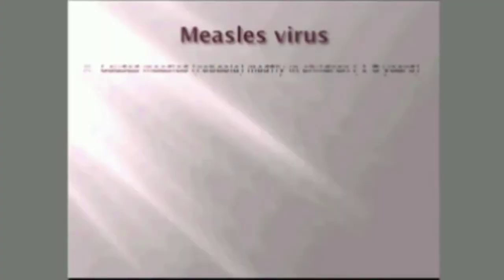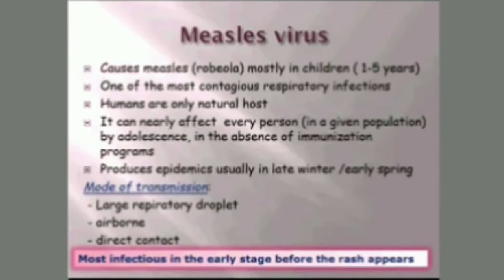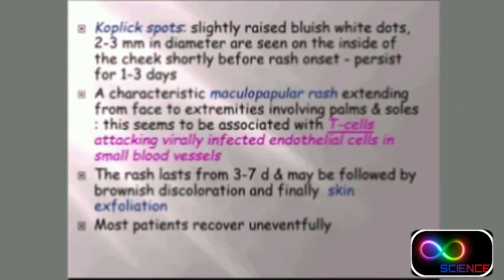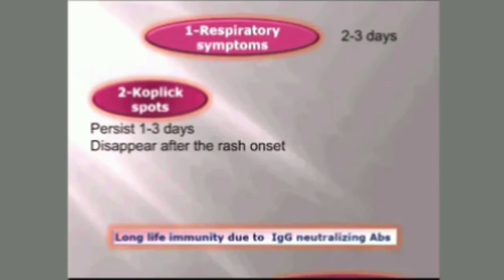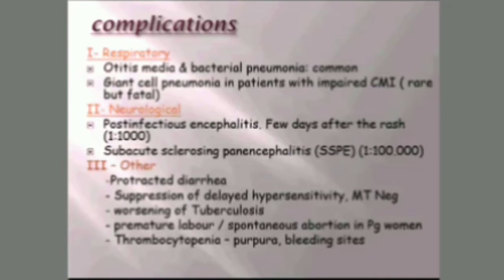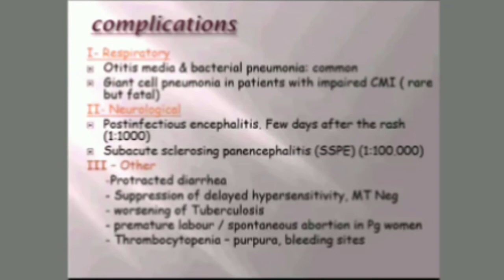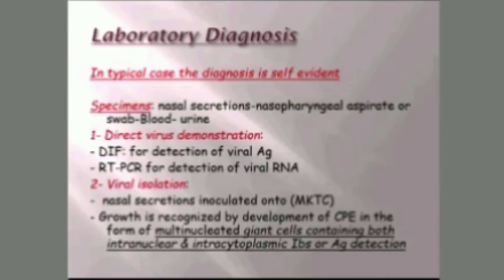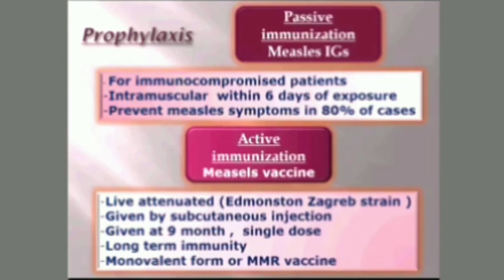Measles virus microbiology| measles disease|symptoms |vaccine | treatment| virology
Measles virus MICROBIOLOGY

symptoms
laboratory diagnosis
treatment
virology of measles virus